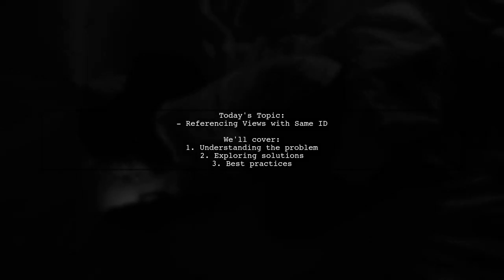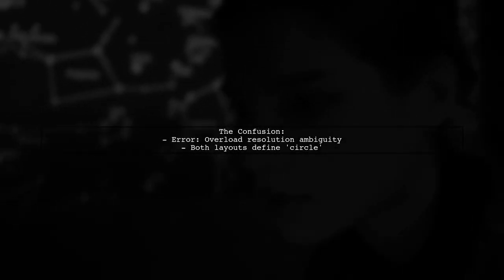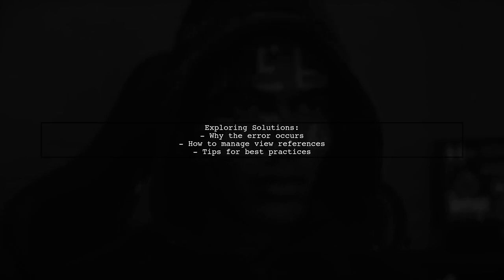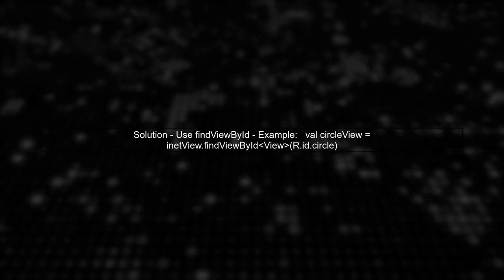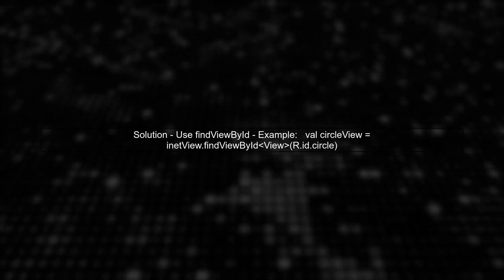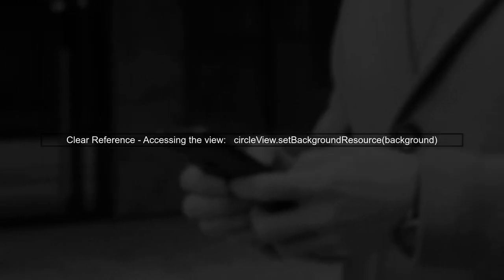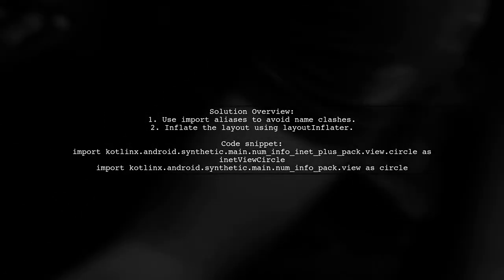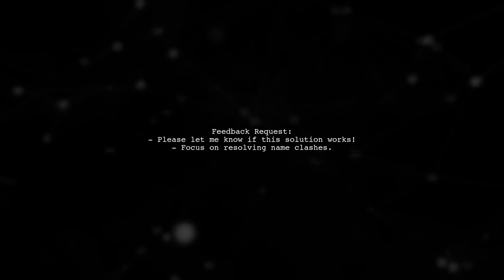Referencing Views with Same ID in Different Layouts Using Kotlin Android Extensions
In this video, we dive into the intricacies of referencing views with the same ID across different layouts using Kotlin Android Extensions. As Android developers, we often encounter scenarios where multiple layouts share common elements, and managing these references efficiently is crucial for clean and maintainable code. Join us as we explore practical techniques and best practices to streamline your view handling, ensuring a smoother development experience in your Android projects.

Today's Topic: Referencing Views with Same ID in Different Layouts Using Kotlin Android Extensions

Related to